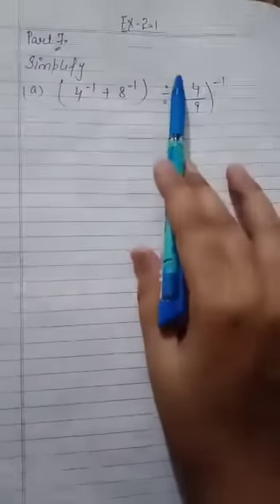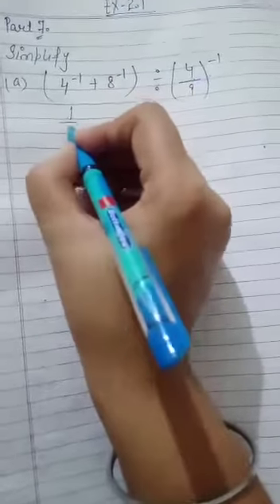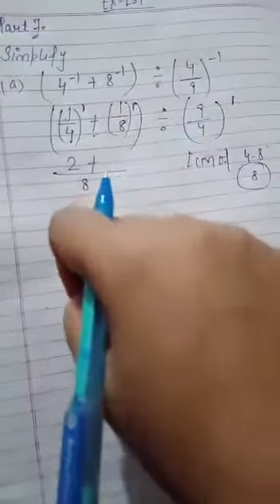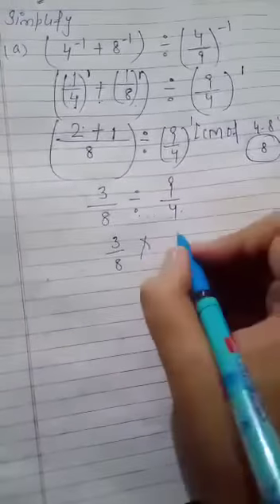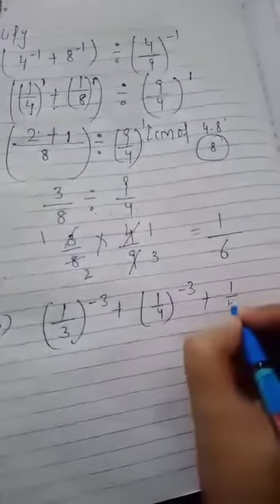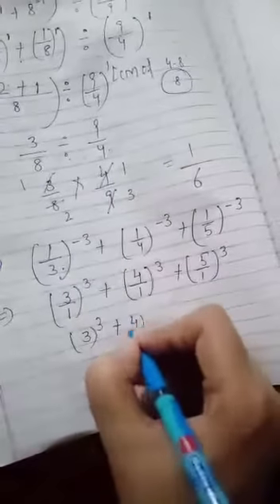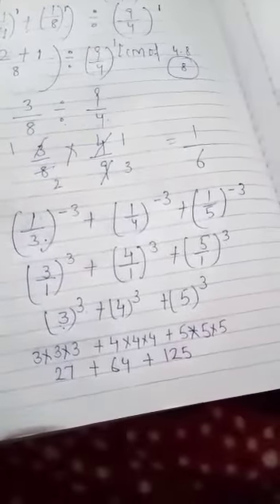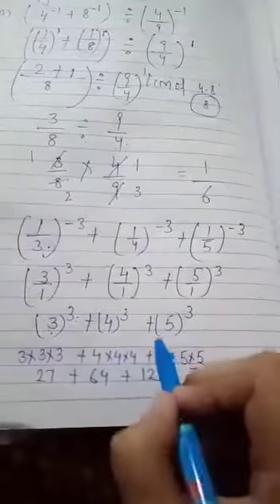8TH CLASS MATHS CH 2 EX 2 1 PART 9